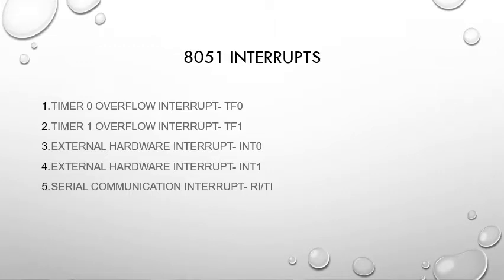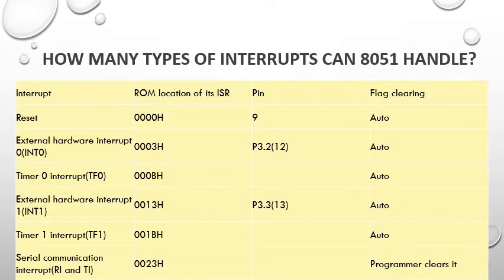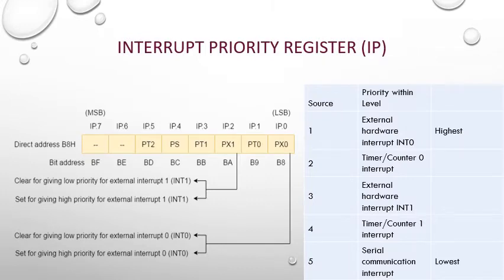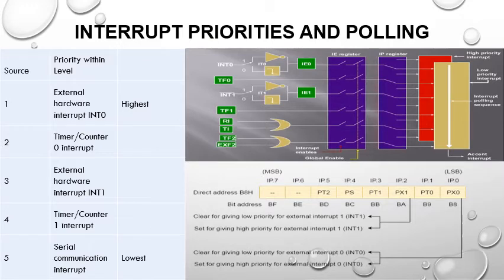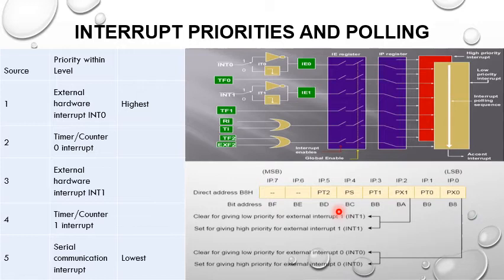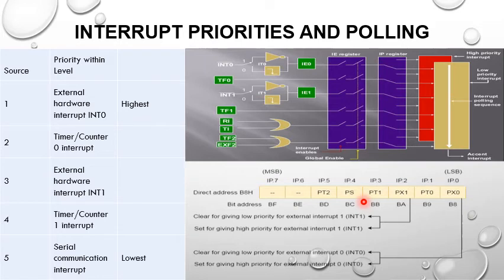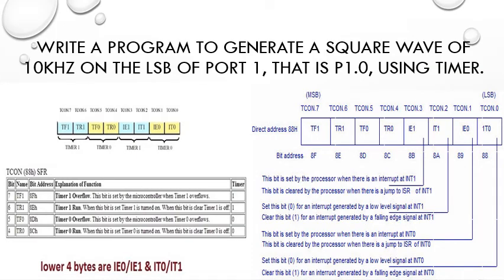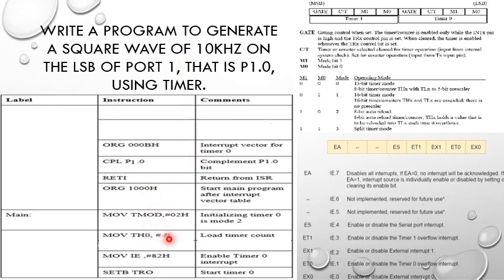8051 Interrupts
8051 Interrupts